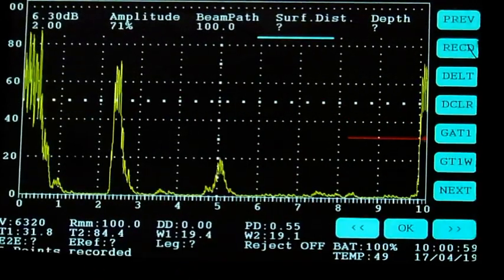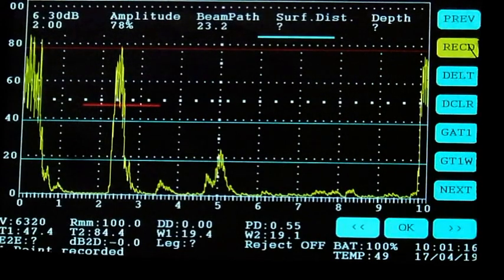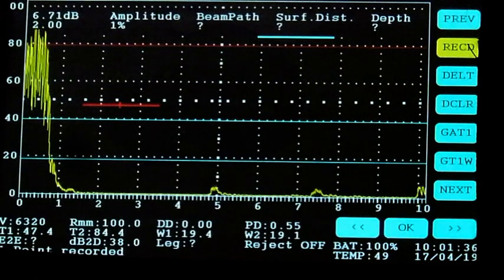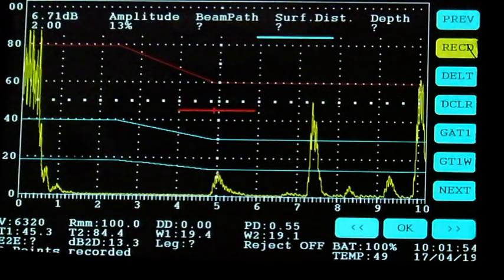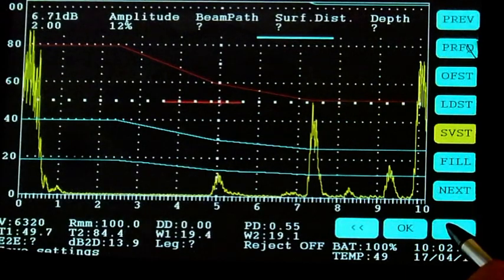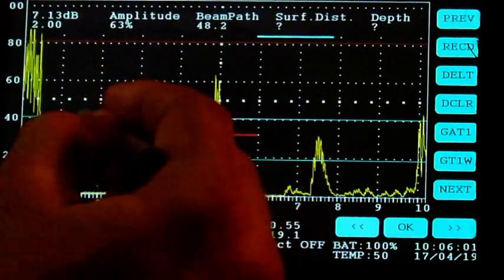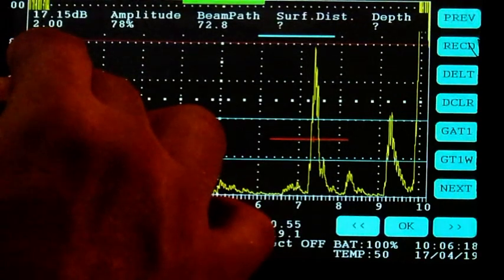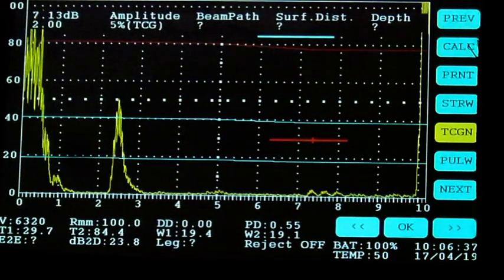Constructing a DAC curve and TCG in the Ultrasonic Flaw Detector KappaWave K8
A DAC is often constructed as part of sensitivity requirements in a job. This short video illustrates how to construct a DAC and TCG with a K8 model.